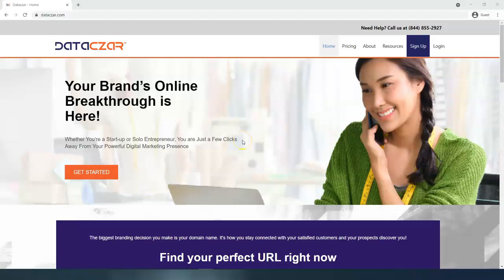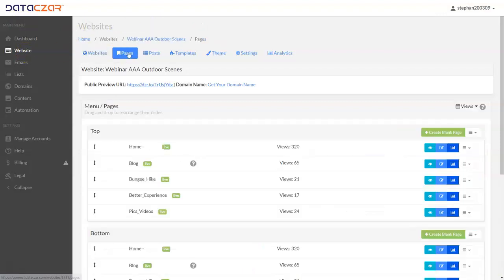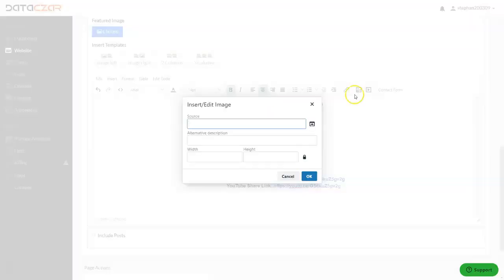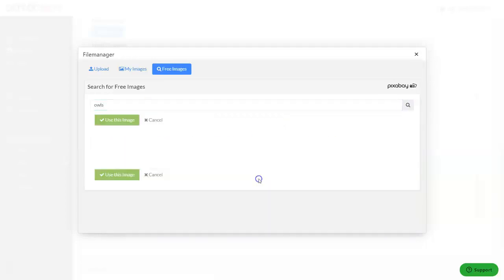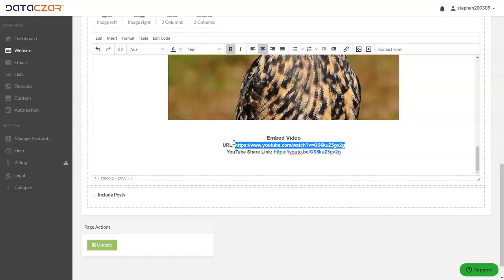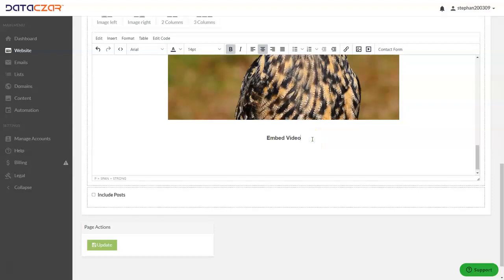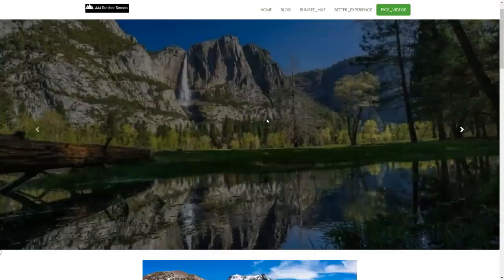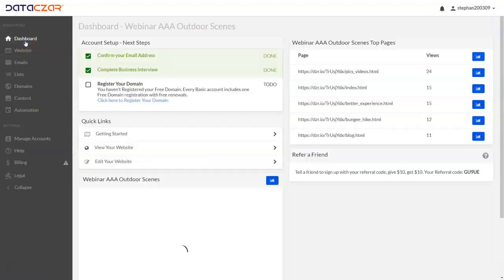Adding Pictures or Videos to Your Website | Updated August 25, 2021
In this video, see how to add pictures and videos to pages and posts on your Dataczar website including how to upload an image, add a free image, and embed a video onto a page. Just remember that the same can be done for posts since the editing tools for this are identical. You will also see how to use the Gallery tool, add a featured image to a page, and other tips.